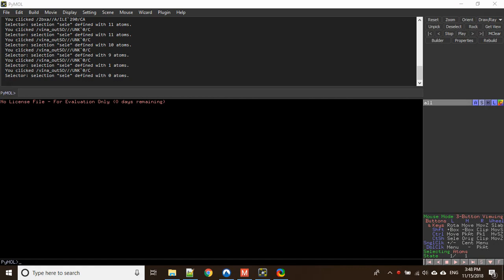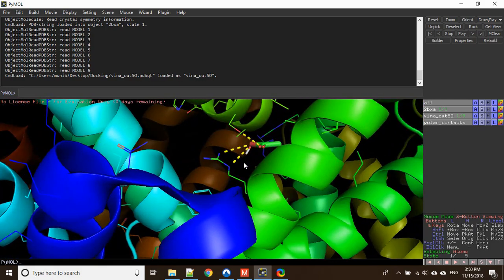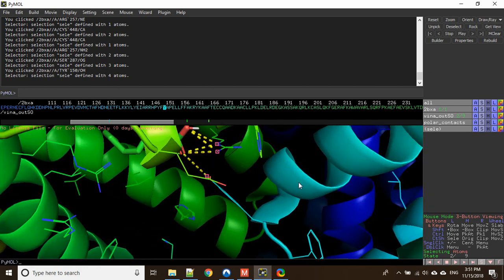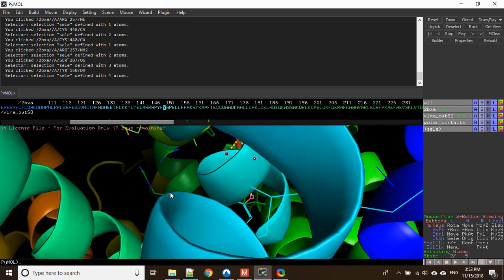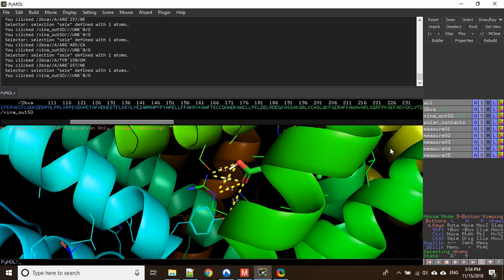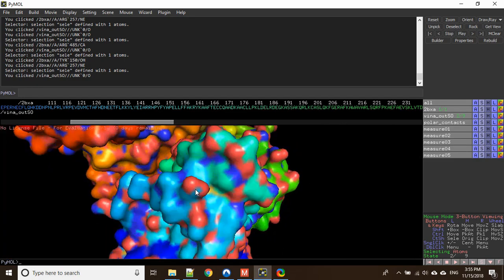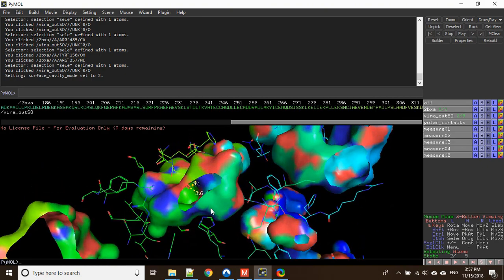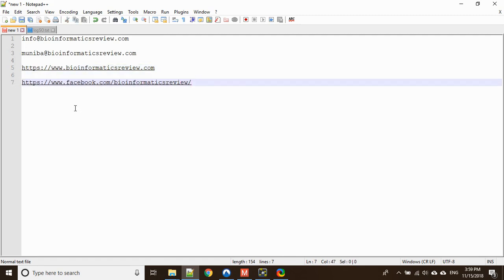Autodock Vina Result Analysis with PyMol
In this video Muniba explains how to analyse Autodock Vina results using PyMol. Follow the step by step procedure.